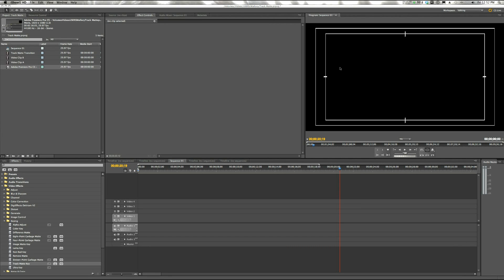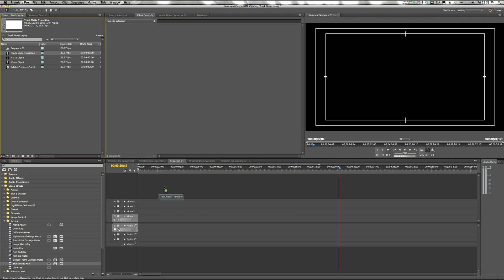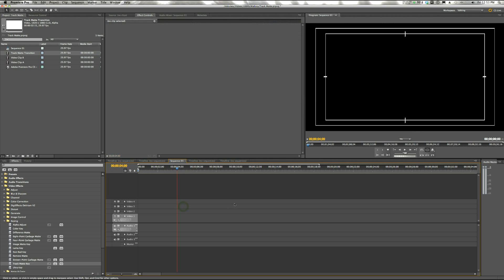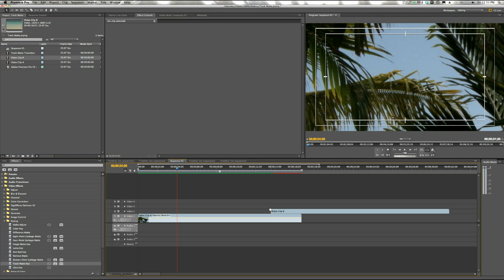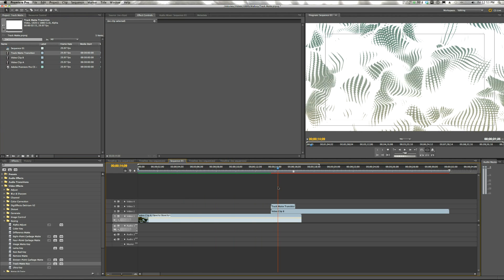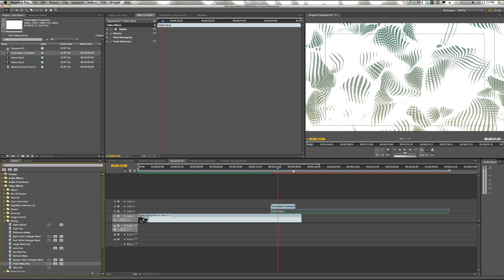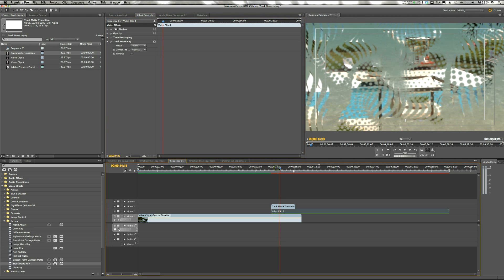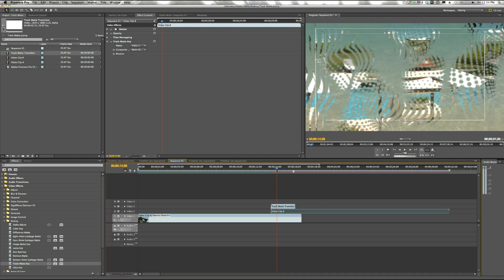Video Editing Tutorial: Using Track Matte Transitions in Adobe Premiere Pro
How to use track matte transitions:
1. Put your Video Clip A on video track 1.
2. Put your Video Clip B on video track 2 to overlap with Video Clip A at the transition point.
3. Put the transition on video track 3 directly above where Video Clip A and Video Clip B overlap.
4. Apply a track matte key to Video Clip B. To do this go to Effects - Keying - Track Key and drag it on top of Video Clip B.
5. Go to Effects Controls - Track Matte. Matte should be set to Video 3 (since your transition is on video track 3) and Composite should be set to Alpha. *Note: If the composite setting “Alpha” does not work, try "Lumos."

Practice track matte transitions with video clips from our Member Library